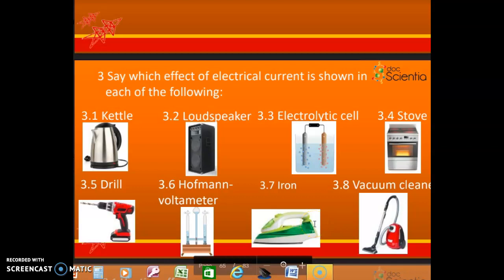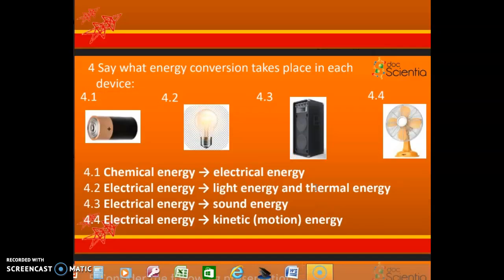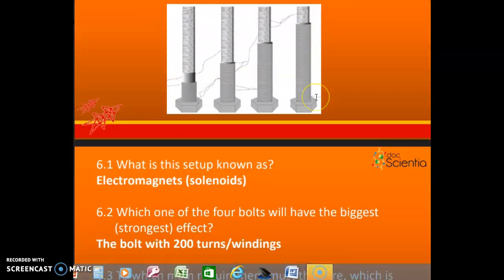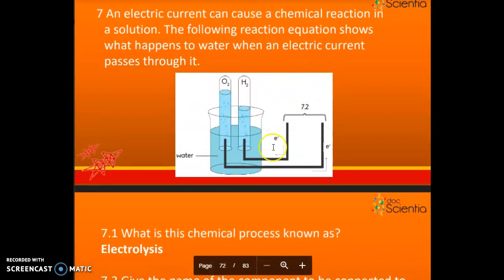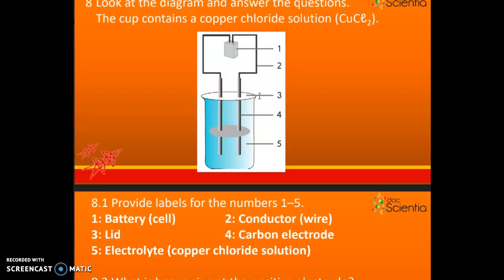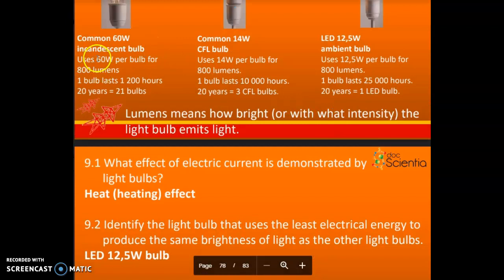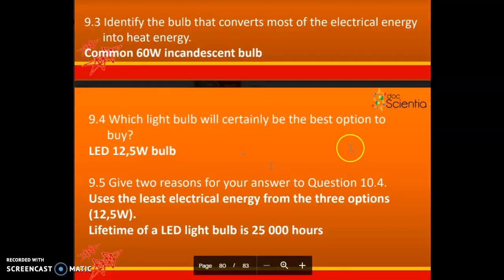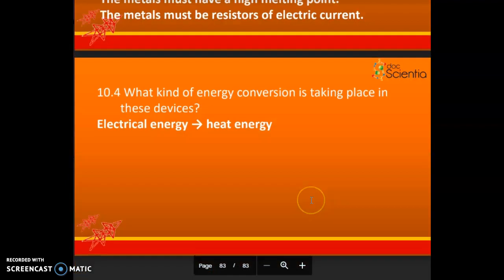Gr 8 Energy transfer in electrical systems part 2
Questions and answers for part 2 of this series.